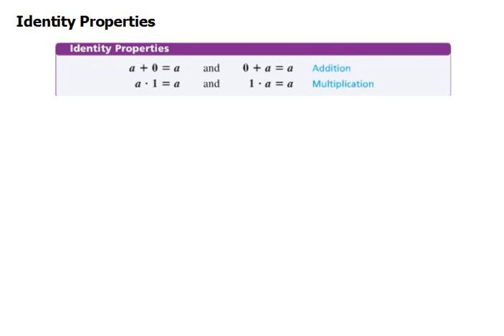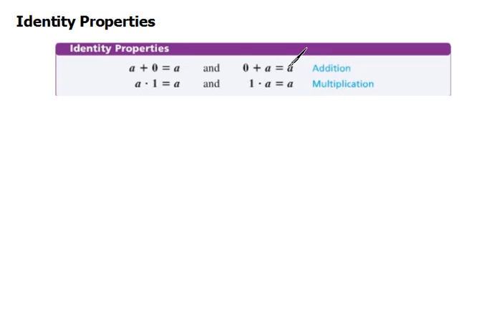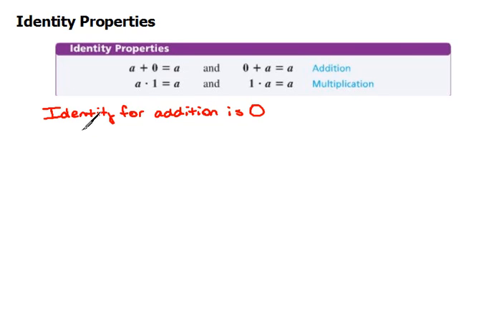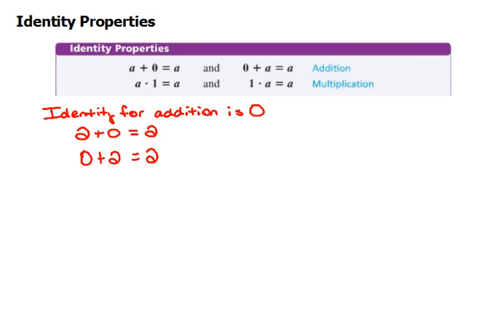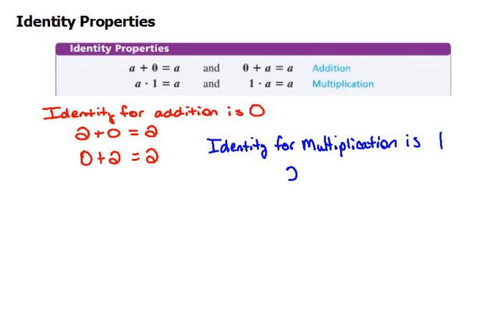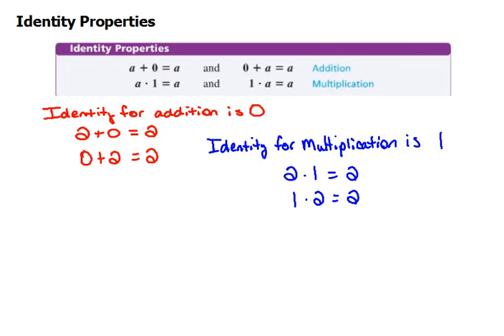Identity Properties 1.7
The identity for addition is 0 and for multiplication is 1.